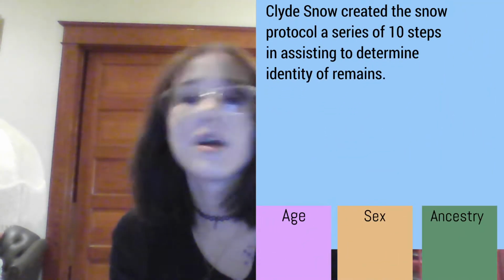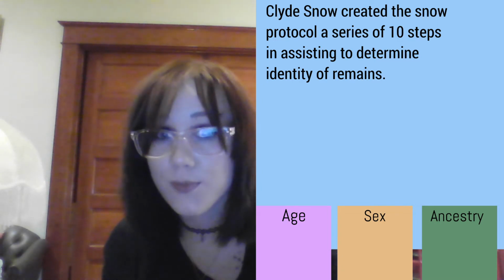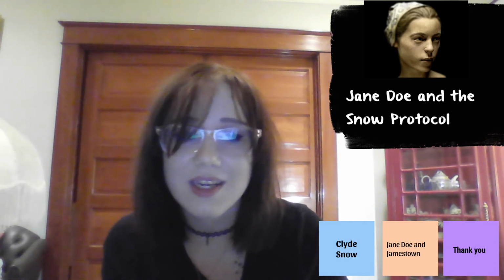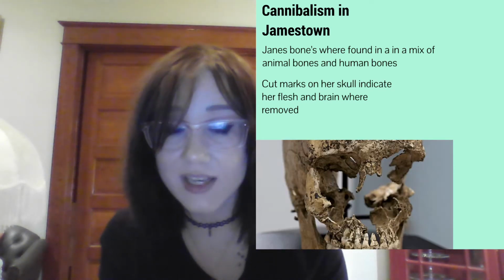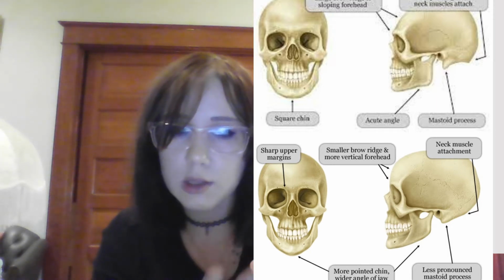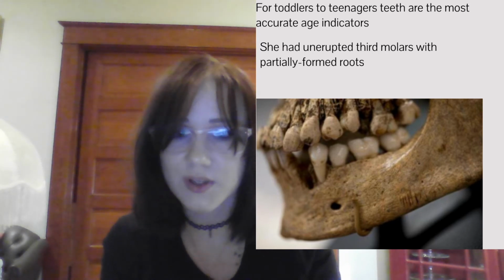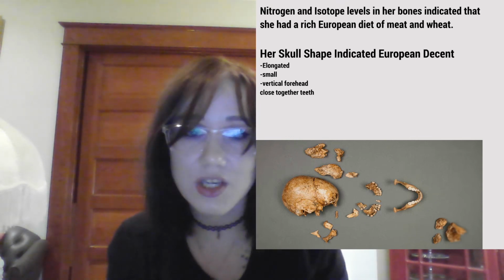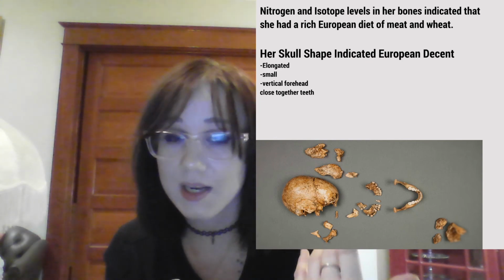Jane Doe and the Snow Protocol (CSI Project)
Come along with me for a brief look into forensic anthropology
and the Case of Jamestown Jane Doe!

If you're interested in knowing more about forensic anthropology I recommend

Sources/credits!
Looking at the Dark Side of Jamestown. Youtube @ iilluminaughtii​
Jamestown "Starving Times"…. Youtube @ Study Weekly​
Cannibalism At Jamestown. Youtube @TIME
Sex determination in forensic identification...(Sagar P. Nagare, Rohan Shrinivas Chaudhari,1 Rajendra S. Birangane,1 and Pratik C. Parkarwar1,2019)
Mandibles and sex. John Hawks​
Forensic-anthropology... National Museum of Natural History​
Age Estimation. eforensics.info​
Skull Sex Estimation. (Wen Yang, Mingquan Zhou, Pengfei Zhang, Guohua Geng, Xiaoning Liu and Haibo Zhang)
Forensic sex estimations. Mehmet Yasar Iscan​